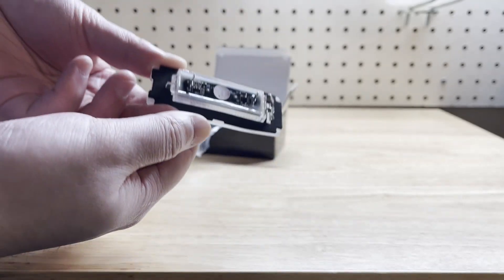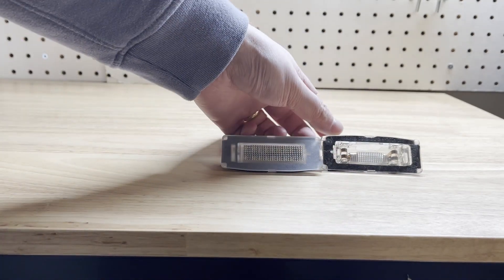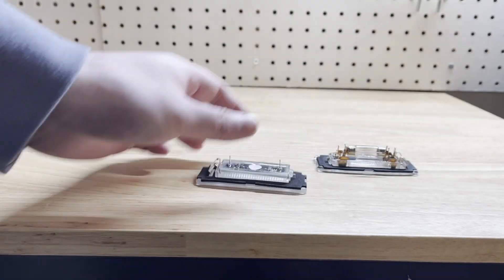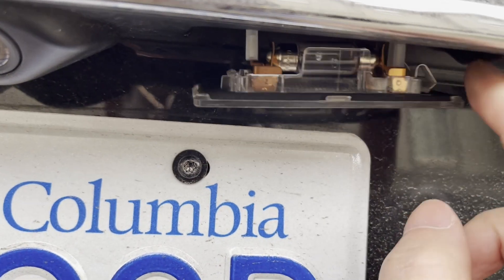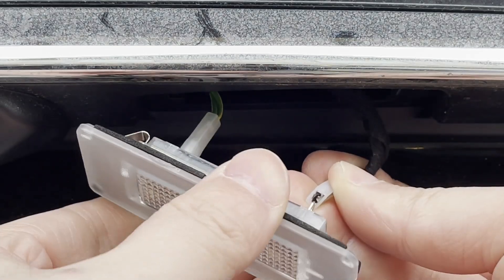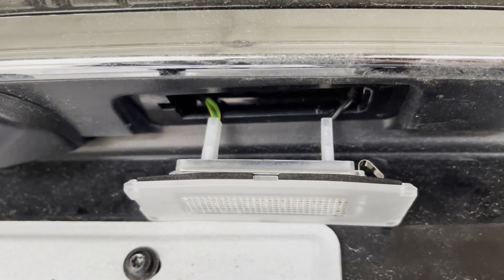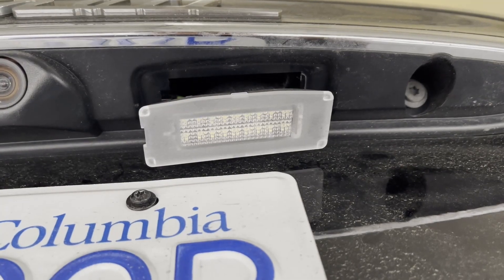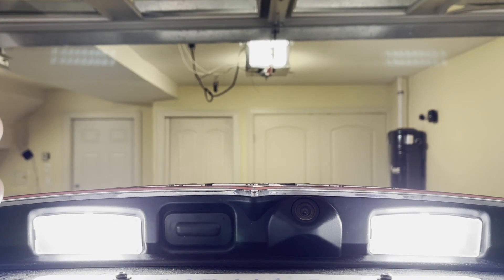Maserati Ghibli LED License Plate Light Replacement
This video is to demonstrate how to replace the license plate light on a 2015 Maserati Ghibli S Q4.